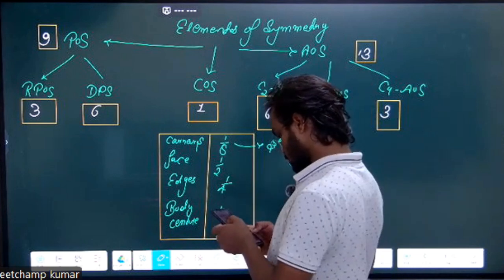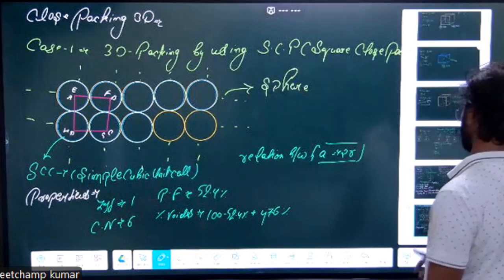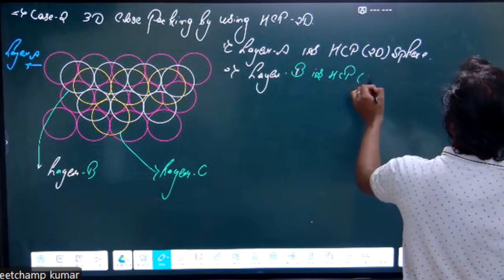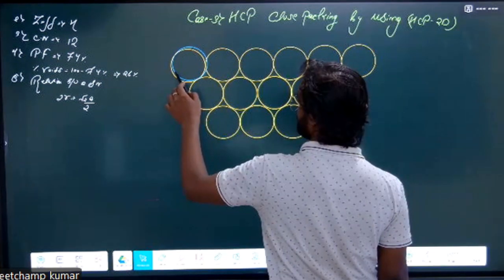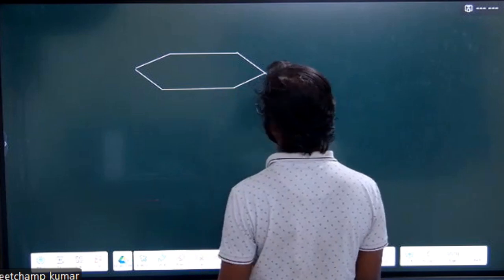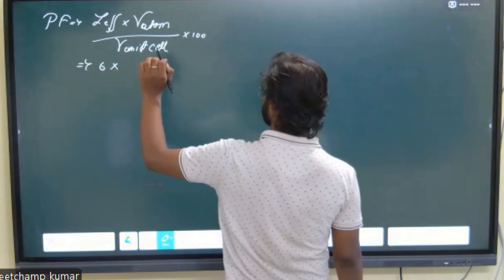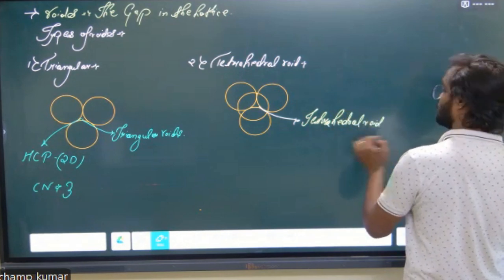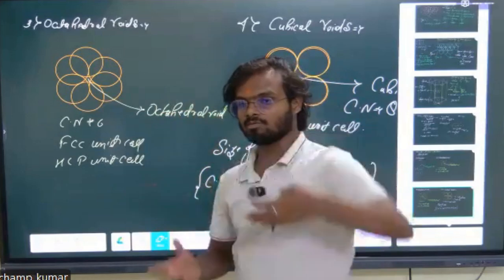NEET Chemistry Solid State Important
🎓 Why NEETCHAMP?
We are a team of NEET mentors and toppers from NIT Trichy, dedicated to helping students crack NEET with smart study plans, bilingual classes, daily practice papers (DPP), and regular tests.

📌 Join our ₹500/week NEET Online Course – includes:
🔹 Daily Practice Sheets
🔹 Weekly Test Series
🔹 Detailed MCQ Explanations

🌐 Follow NEETCHAMP on Instagram: @neetchamp_official
📥 Download Study Materials & DPPs from our Telegram Channel